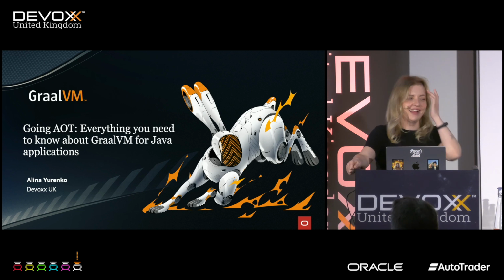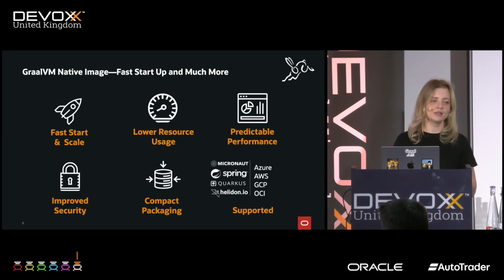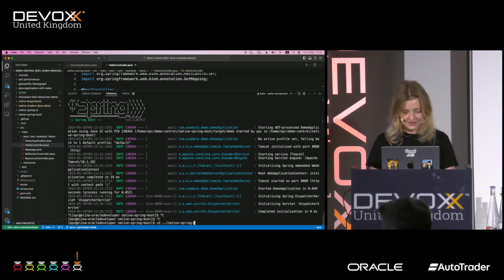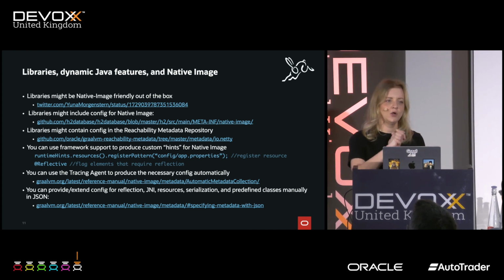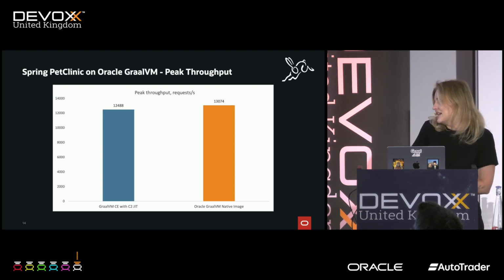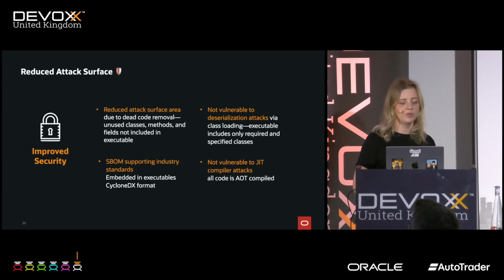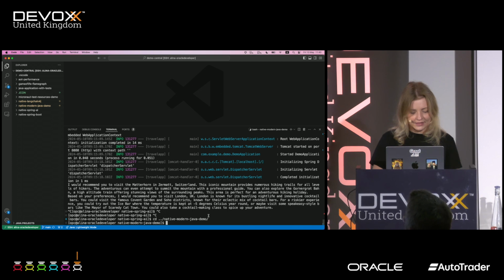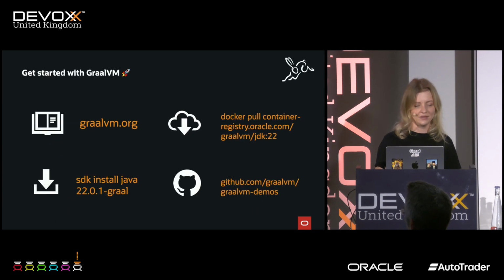Going AOT: Everything you need to know about GraalVM for Java applications by ALINA YURENKO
In the past few years GraalVM got widely adopted in the Java ecosystem, and now it's hard to imagine starting a new project, especially for the cloud, without at least considering going native. However, taking a new technology to production requires research and preparation. What is the best way to build and deploy such native executables? Once deployed, how can I monitor them? Can I test them as I do with regular Java applications? How do I optimize for peak performance and latency? How do I use frameworks and libraries?
This session will cover all of those steps and illustrate them with examples.